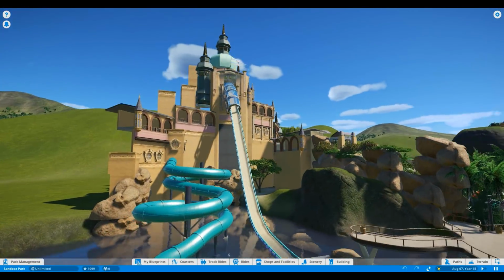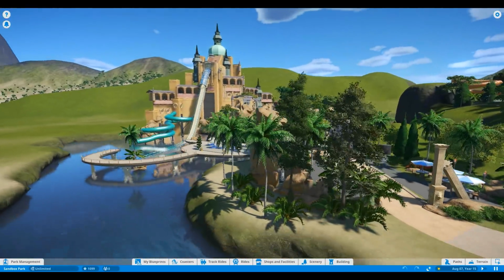Water Park! | Planet Coaster | Episode 4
I said I would jump back into the water park at the start of April so here we are! This is more of a review video for Episode 4 to try and get people caught up that may not have been around when this series 1st started. From this point on I will try and catch timelapse footage and just let you follow along on the progress of the park!

- Sdanwolf